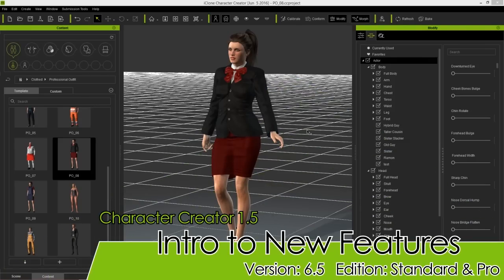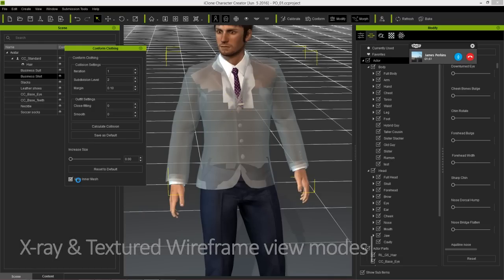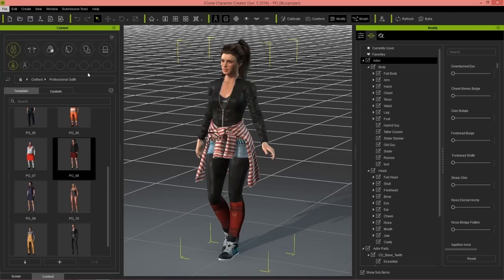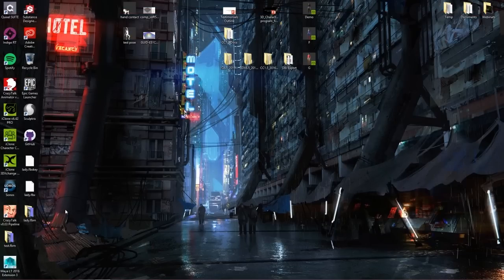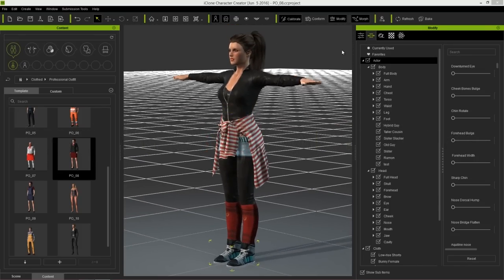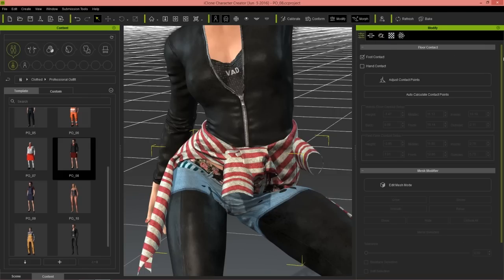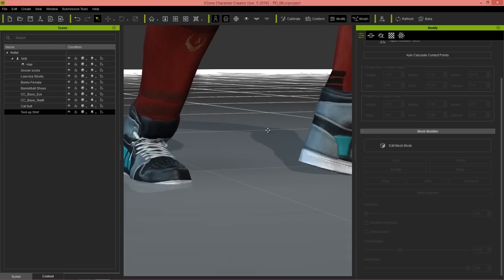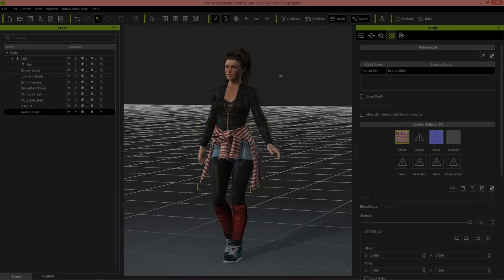Character Creator 1.5 Tutorial - Intro to New Features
Create your own 3D clothing and hair, and apply to the fully-rigged character bases!  Your clothing can be conformed to any body type imaginable.

This video will introduce you to all the new features of Character Creator 1.5, including the ability to custom pose your characters for improved testing functionality, the ability to edit the mesh of your character's clothing for those hard-to-fix issues that can occasionally pop up with your character mesh, and so much more!

2:50 Costume Replacement
3:30 FBX Import/Export
7:00 Custom Cloth Layer Editing
7:55 Custom Calibration Poses
9:15 Custom Mesh Editing
11:00 Mesh View Modes
11:52 Floor Contact & Weight Maps